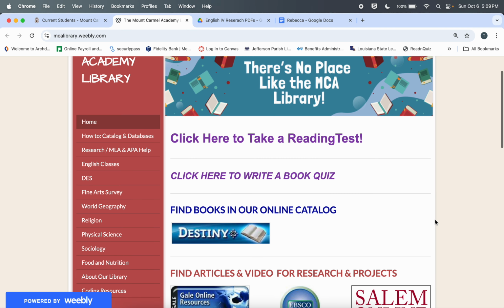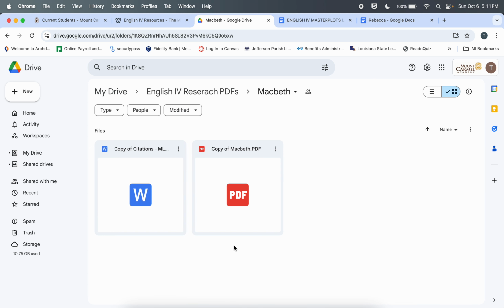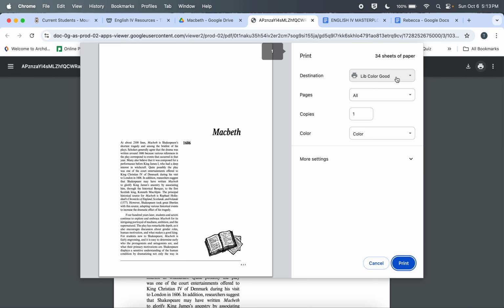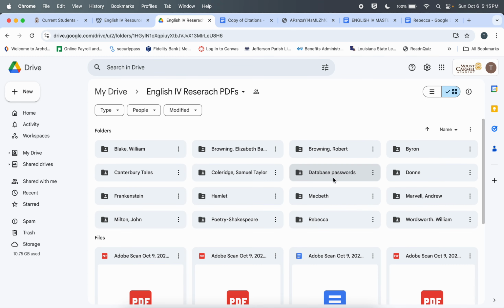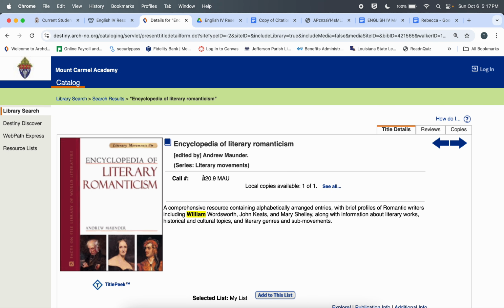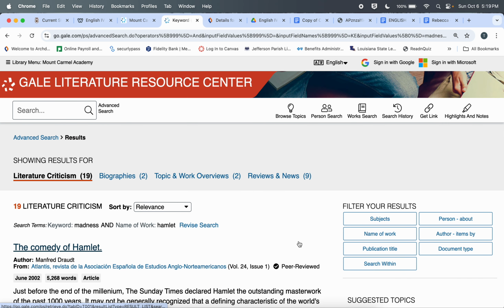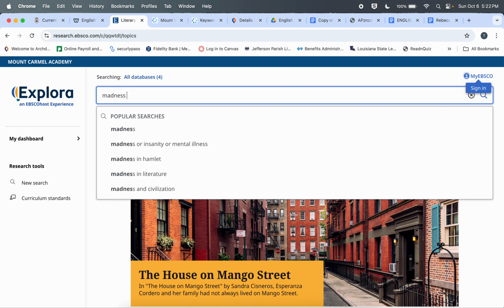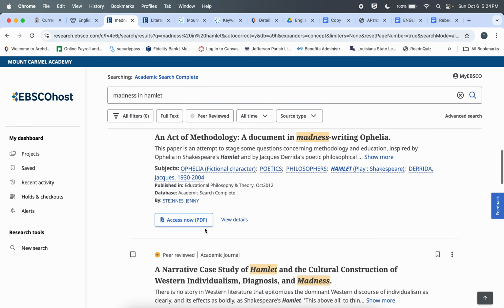2024 English IV